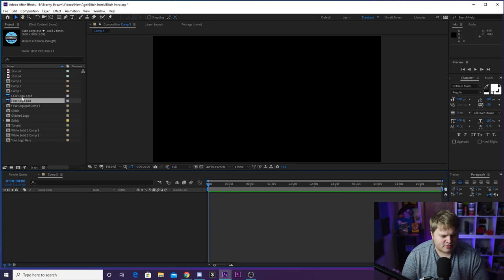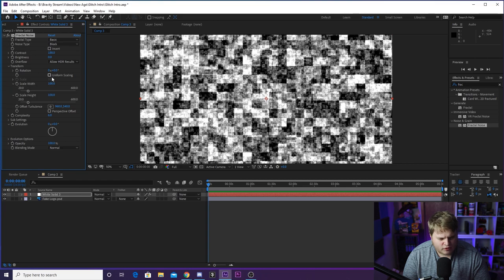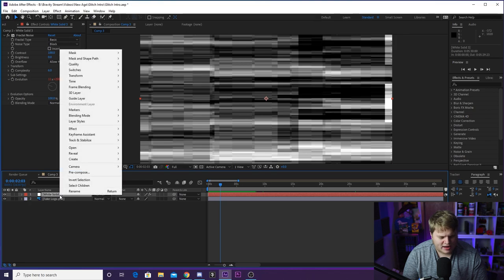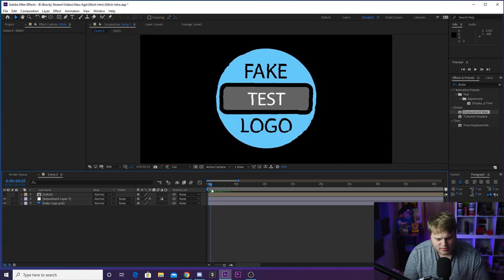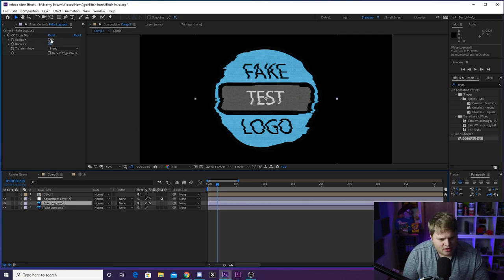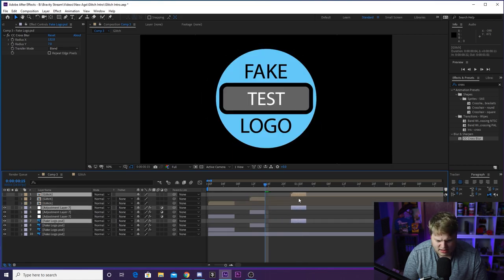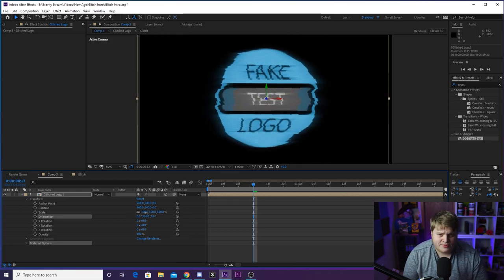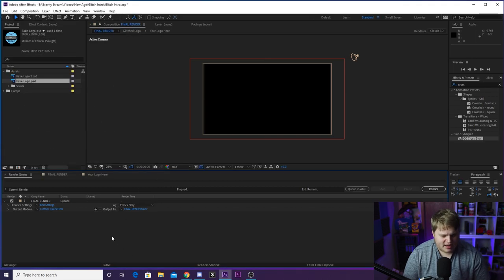FREE Glitch Logo Animation!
Today in After Effects we create a FREE glitched out logo animation for your Youtube Intros!

🎥 My Equipment🎥
►Main Camera - Canon C200
►Main Lens - Sigma 18-35mm f1.8
►Secondary Camera - Canon EOS M50
►Microphone - Shure SM7B
►Preamp - Focusrite Scarlett 2i2